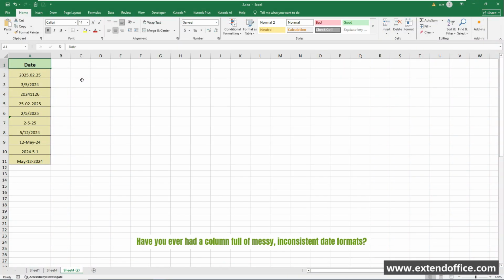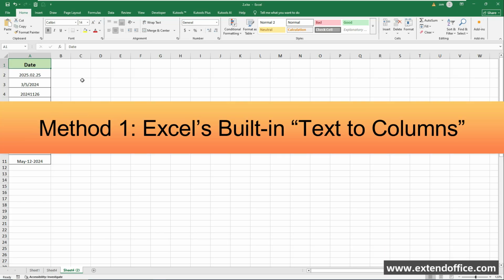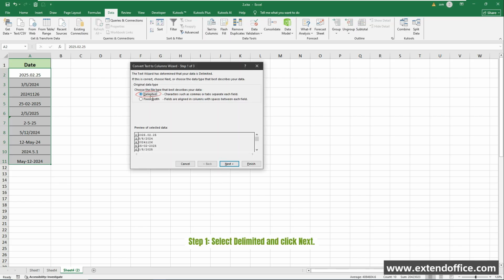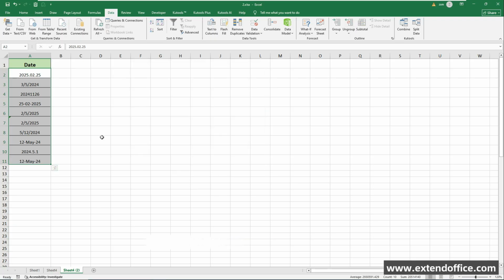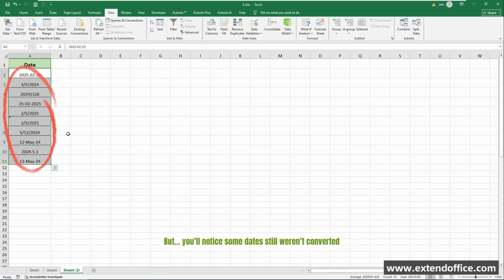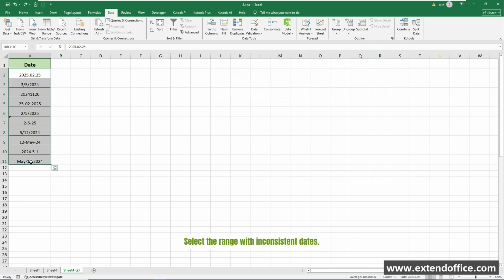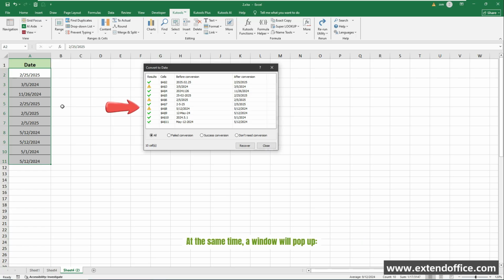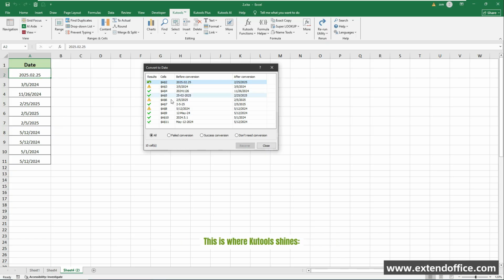Excel Tips – Standardize All Date Formats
Messy date formats in your worksheet? This video shows you 2 quick ways to standardize them!

Method 1: Text to Columns
Use Excel’s built-in Text to Columns tool to convert text-like dates to real date values. Works well only if your original data follows a recognized pattern.

Method 2: Kutools for Excel
With just one click, Kutools automatically recognizes various date formats and converts them to your system default — no formulas, no manual settings, fully undoable!